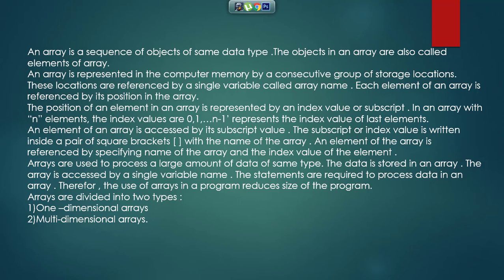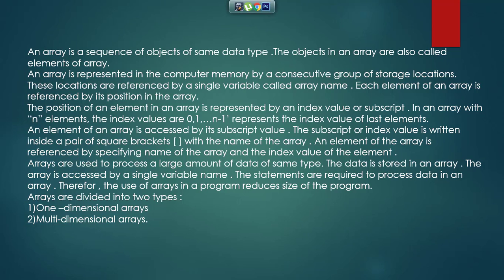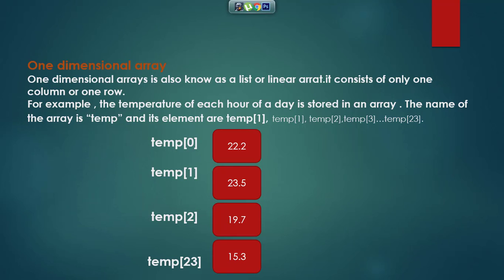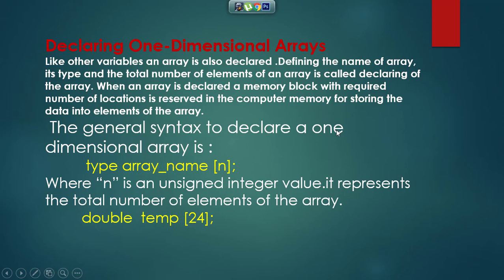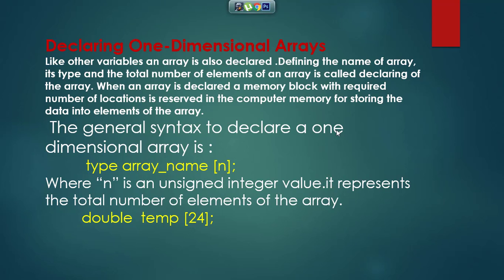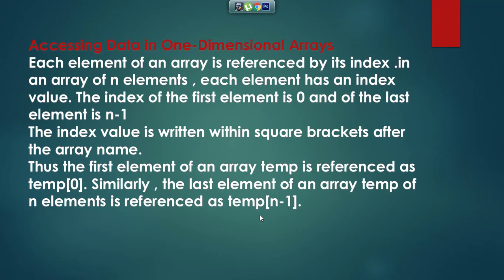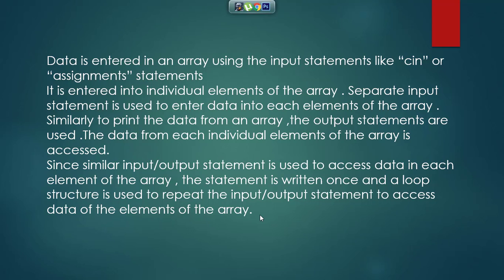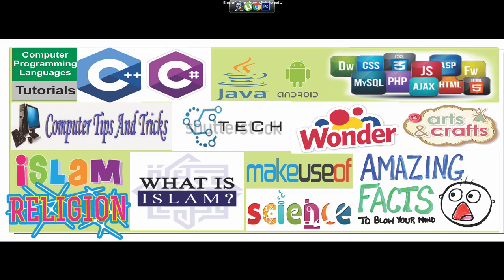Lecture 21 What is Array deeply discuss By Syed Raza Sherazi in C++.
An array is a container object that holds a fixed number of values of a single type. The length of an array is established when the array is created. After creation, its length is fixed